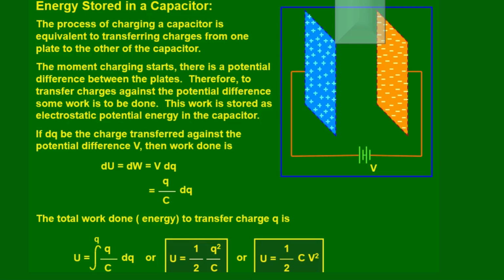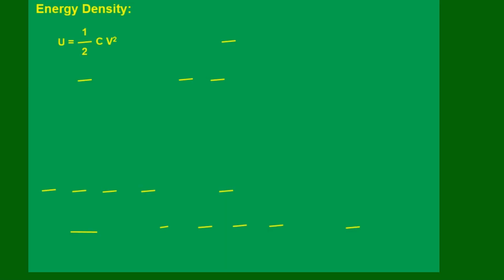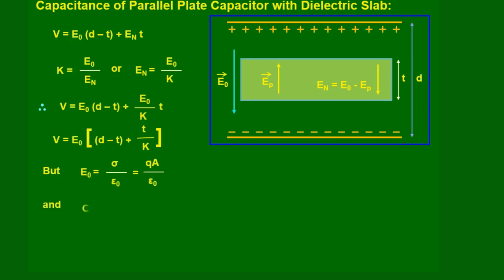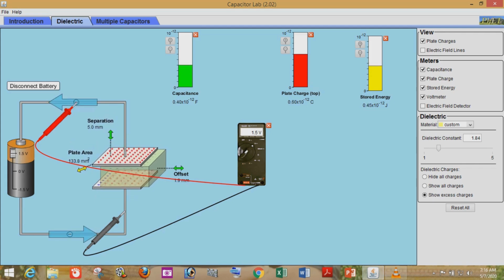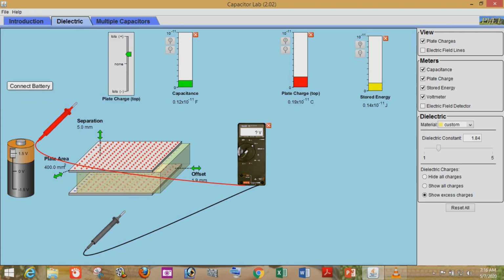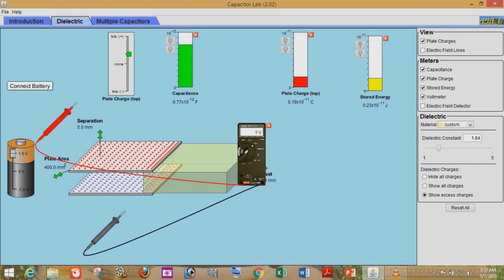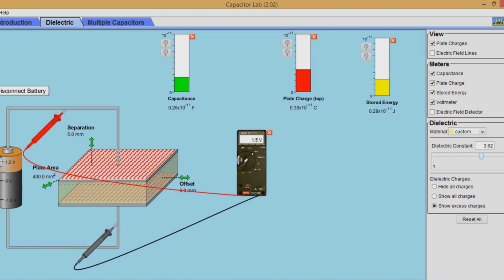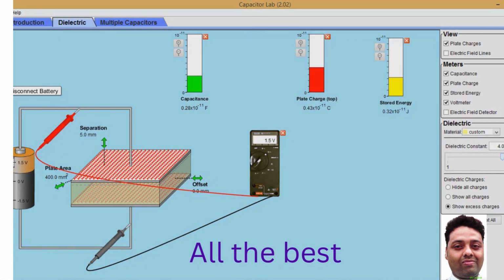Joyful Bloom’s-Aligned Activities on Capacitor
Utility of Understanding Voltage, Charge, and Energy Variation in Capacitor Circuits
Understanding how voltage (V), charge (Q), and energy (U) stored in a capacitor vary with physical parameters is crucial for designing and optimizing circuits. The behavior differs significantly in two conditions: with battery connected and battery disconnected.
Understanding these variations is vital for:
• Designing energy-efficient and compact circuits.
• Engineering smart capacitive sensors.
• Predicting the behavior of circuits during switching, tuning, or fault conditions.
• Exploring advanced technologies like touch screens, MEMS, and energy harvesting systems.
A deep understanding of capacitor behavior with connected or disconnected battery conditions allows engineers and students to appreciate the interplay of electrostatics and circuit dynamics in real-world electronics.